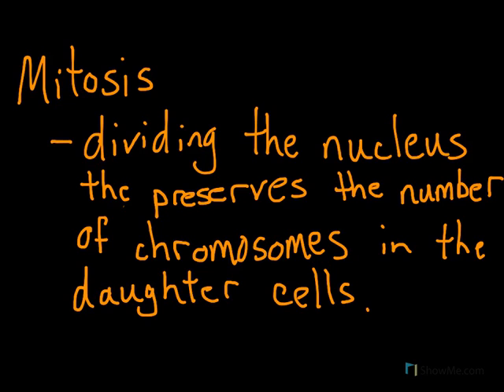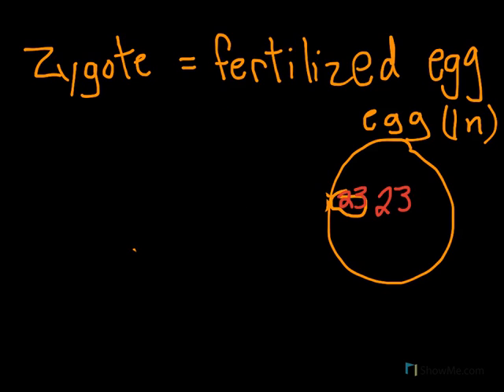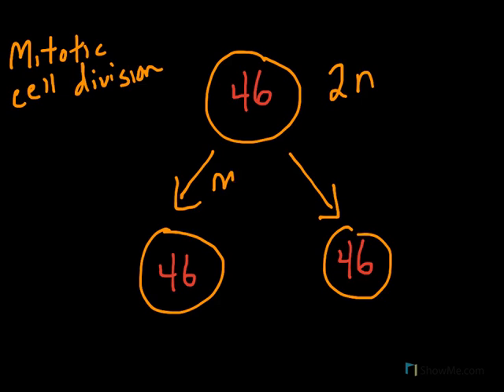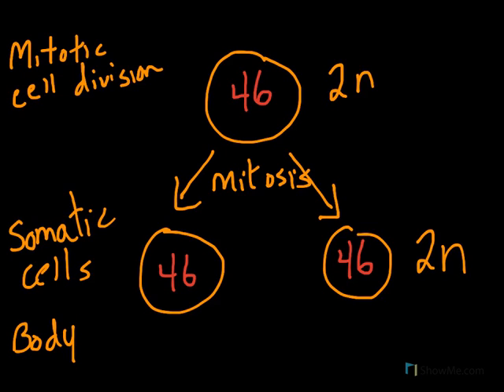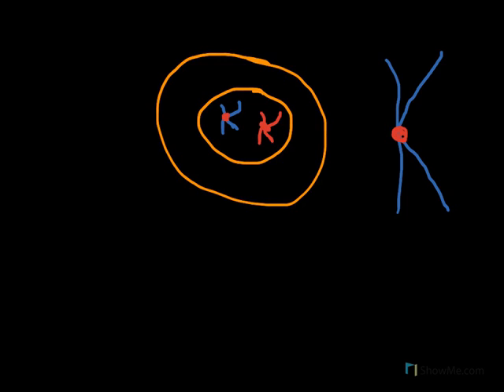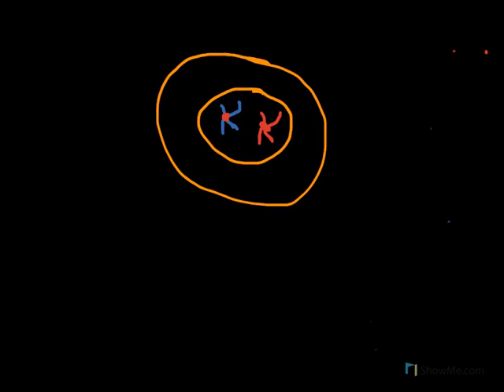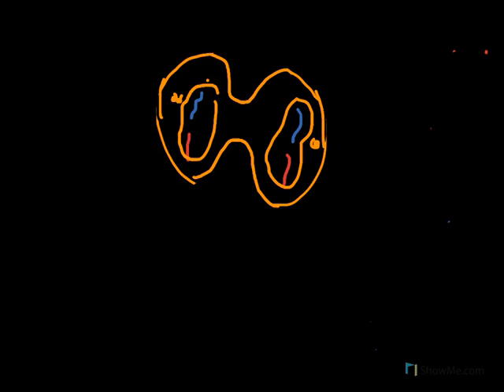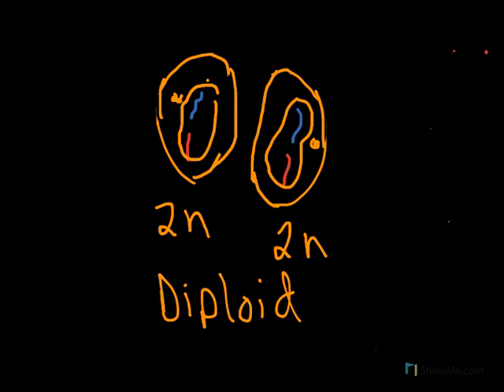Regents Living Environment (Biology) Mitosis Video